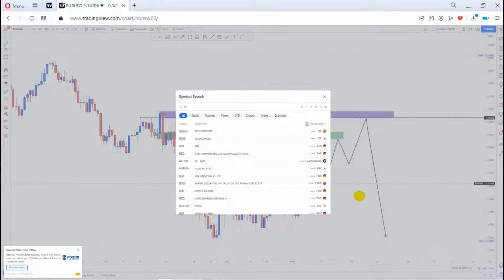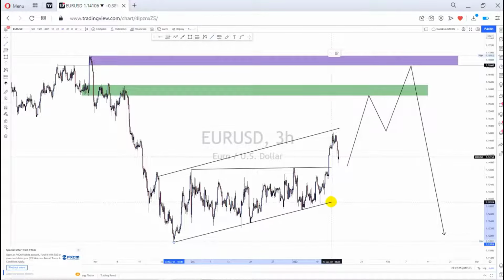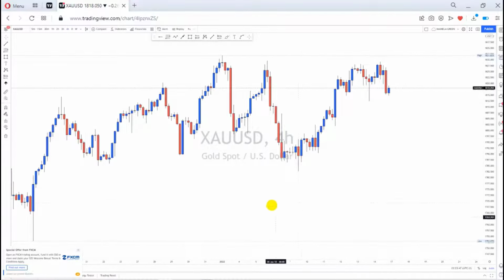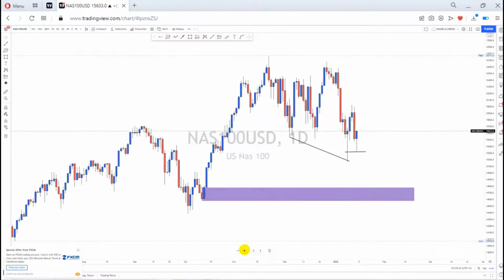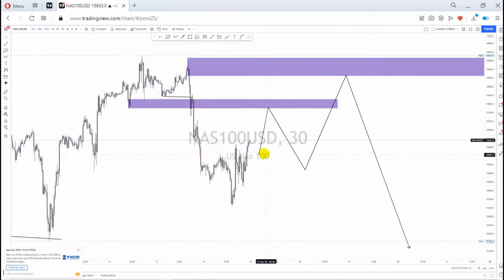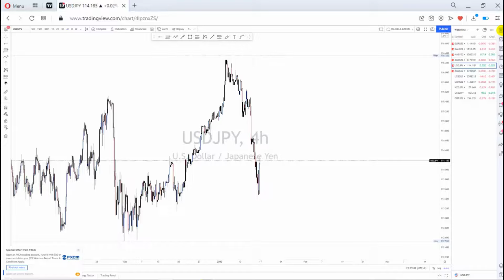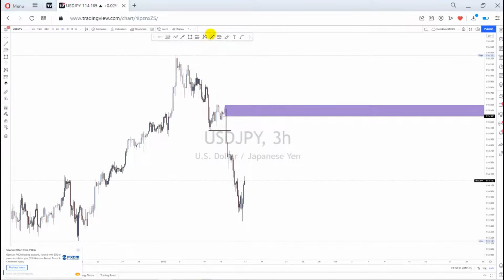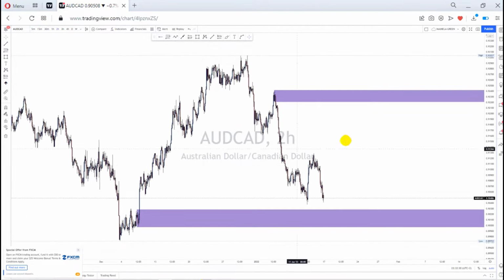WEEKLY MARKET ANALYSIS[EURUSD/NAS100 & MORE]